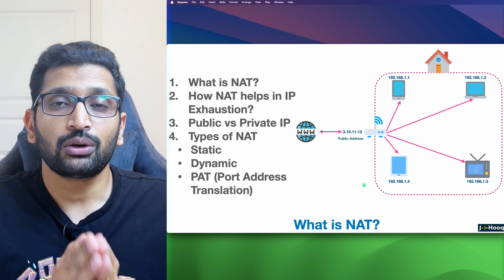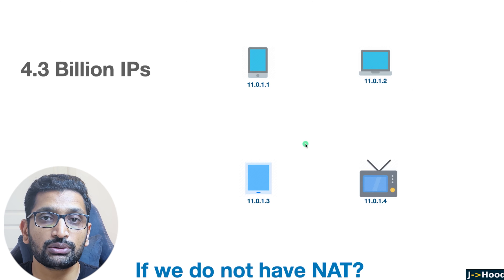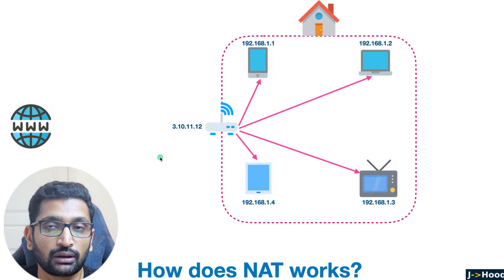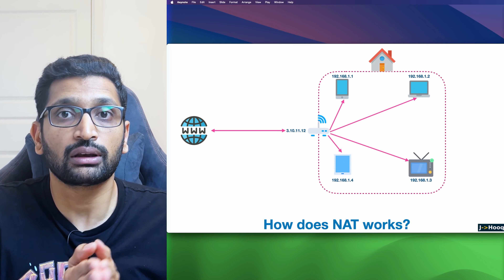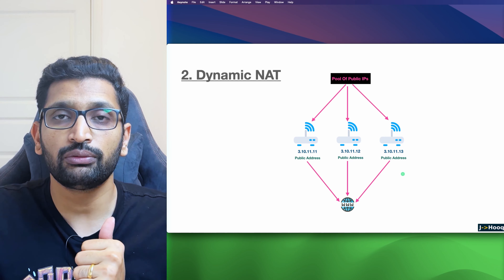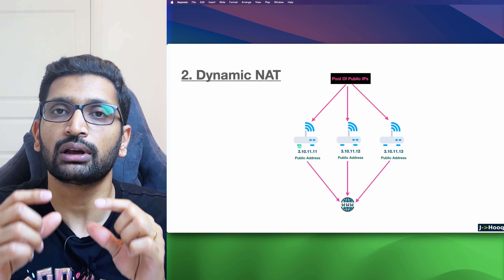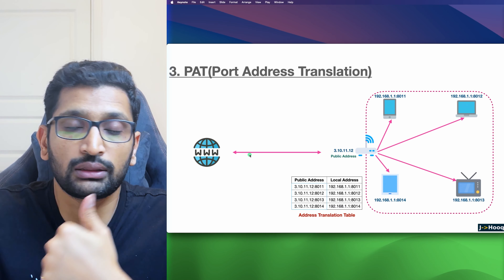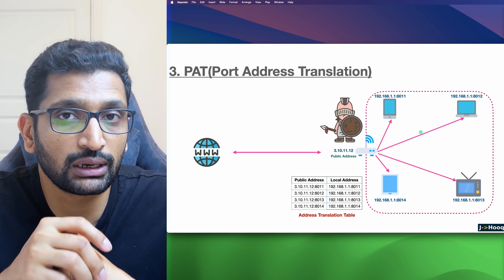What is NAT (Network Address Translation)?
▬▬▬▬▬▬  🚀 Top resource to learn Cloud Computing ▬▬▬▬▬▬

▬▬▬▬▬▬  📖 Time Stamps: ▬▬▬▬▬▬
0:00 - Introduction
0:46 - What is NAT?
02:35 - How does the NAT works?
06:30 - Static NAT
07:38 - Dynamic NAT
08:47 - PAT(Port Address Translation)
10:45 - PAT and Address Translation Table

Description:
Welcome to another episode of the Networking Series! In today’s video, we break down one of the most important concepts in modern networking: Network Address Translation (NAT). NAT is responsible for making sure that all your devices, from your laptop to your smart fridge, can access the internet—even though IPv4 addresses are running out. Let’s explore how NAT works, its different types, and why it's still relevant in an IPv6 world.
What You’ll Learn in This Video:

1. Why We Need NAT Due to IPv4 Address Exhaustion:
Did you know that the internet is quickly running out of IPv4 addresses? IPv4, the most widely used version of Internet Protocol, can only support around 4.3 billion unique IP addresses—and with billions of devices connected globally, we are quickly approaching the limit. NAT comes in as the solution by allowing multiple devices on a private network to share a single public IP address. Without NAT, we would have run out of IPv4 addresses long ago.

2. How NAT Works to Translate Private IPs to Public IPs:
NAT is like a translator between your home network and the outside internet. Inside your private network, each device (like your phone, laptop, and tablet) is assigned a private IP address, which isn’t visible to the outside world. When these devices need to access the internet, NAT steps in to replace the private IP with a public IP address (the one assigned by your ISP) so that data can travel through the internet. When the response comes back from the internet, NAT translates the public IP back to the correct private IP within your network, ensuring the data reaches the right device.

3. Different Types of NAT: Static NAT, Dynamic NAT, and PAT (Port Address Translation):
There are three main types of NAT that function differently based on the needs of the network:
    • Static NAT: This type of NAT maps one private IP address to one public

IP address. It’s useful when a specific device, like a web server, needs to be consistently reachable from the internet. However, it’s inefficient because it requires a public IP for every device.
    • Dynamic NAT: Instead of assigning a fixed public IP for each device, Dynamic NAT pulls from a pool of public IP addresses. This is more efficient for larger networks, but it still requires multiple public IP addresses, which could be a limitation.
    • PAT (Port Address Translation): Also known as NAT overload, PAT allows multiple devices to share a single public IP by mapping each device’s private IP and port number to a unique port on the public IP address. This is the most common form of NAT used in home and business networks because it conserves public IPs and supports many devices.

4. The Security and Privacy Benefits of NAT:
NAT adds an extra layer of privacy and security to your network. Since devices inside your private network are only assigned private IP addresses, they are not directly accessible from the internet. NAT acts as a gatekeeper, hiding the internal IP addresses of your devices from potential external threats. This helps protect your internal network from unauthorized access. For example, even if someone tries to directly attack your public IP, they can’t directly reach your devices without passing through the NAT router.

5. How NAT Will Continue to Play a Role, Even with IPv6:
With IPv6, there are more than enough IP addresses to give every device in the world its own unique address. However, NAT is not disappearing anytime soon. Although IPv6 addresses the issue of IP exhaustion, NAT still offers security and privacy advantages. In some cases, networks might still use NAT to control access between public and private segments of the network or for other operational benefits. Plus, many existing networks and systems rely on NAT, so it will continue to play a significant role, even in the IPv6 era.

This video will help you understand the key role NAT plays in modern networking, why it’s essential, and how it ensures that all your devices can safely access the internet.